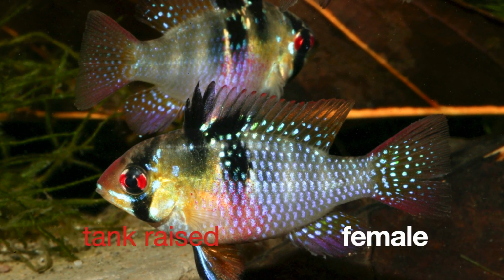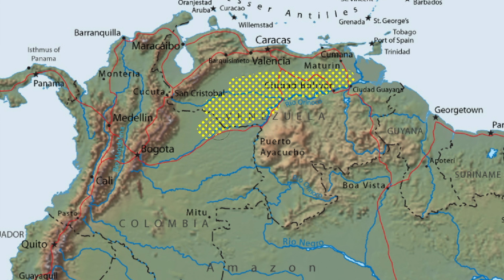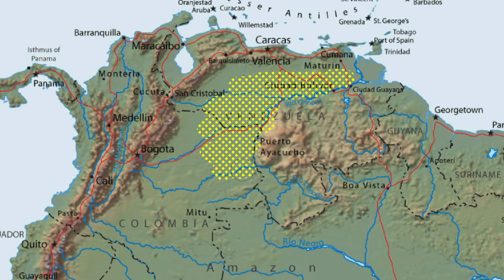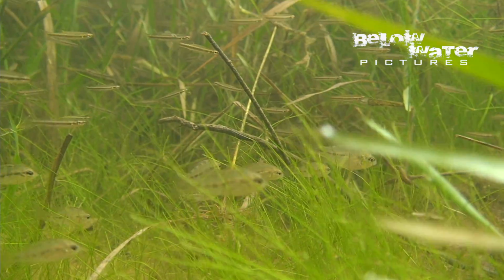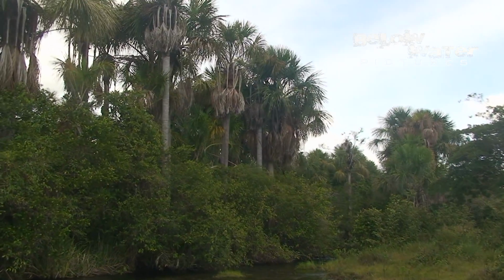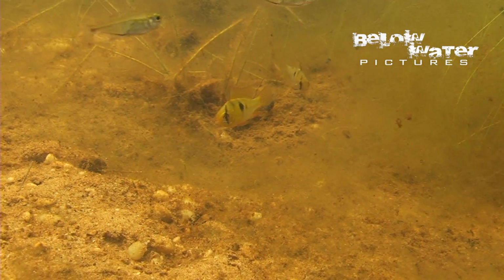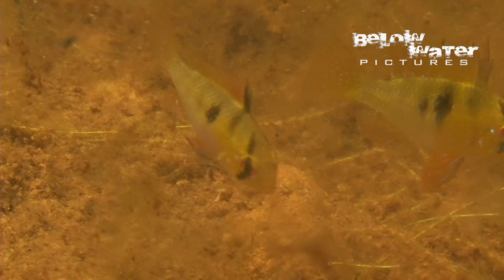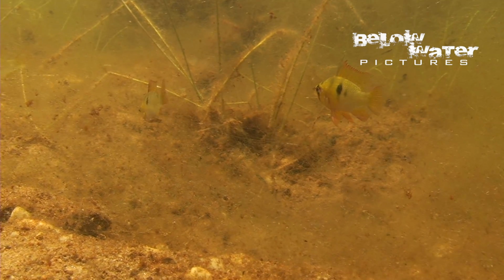BLUE RAM - RAMIREZI CICHLID in NATURE ( Mikrogeophagus ramirezi ) , ( ramirezi in the wild )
the blue ram (Mikrogeophagus ramirezi) is one of the most popular cichlids worldwide, come and see this beautiful fish in the natural habitat, the Llanos floodplains of the Rio Orinoco in Venezuela and Colombia. Also starring: Cichla orinocensis, Pygocentrus cariba, Hoplias malabaricus, Hoplierythrinus unitaeniatus, and many characins!

GOLD NUGGET PLECO collecting ( Baryancistrus xanthellus )
PIRANHAS guide ( Pygocentrus cariba and others )
RUMMYNOSE in nature ( Hemigrammus rhodostomus )
CARDINALS in nature ( Paracheirodon axelrodi )
APISTOGRAMMA in nature ( Apistogramma alacrina and others )
CORYDORAS in nature ( Corydoras apiaka habitat destruction )
STINGRAYS collecting in nature ( Potamotrygon motoro )